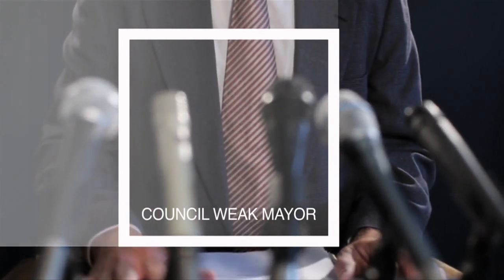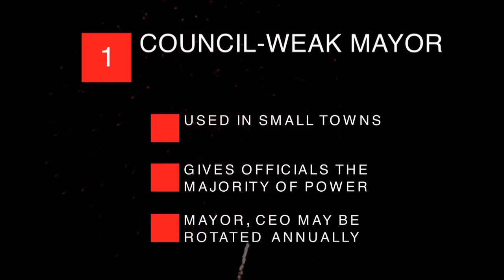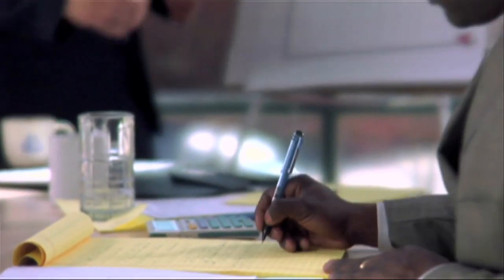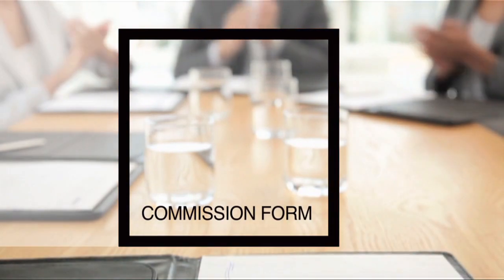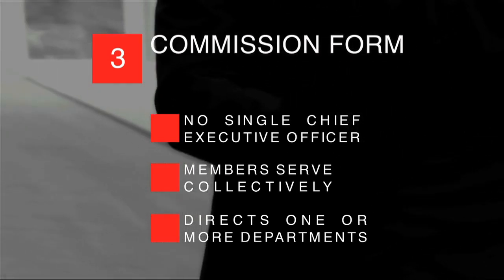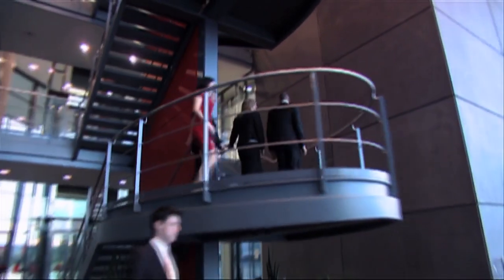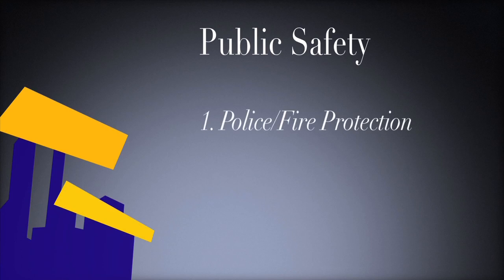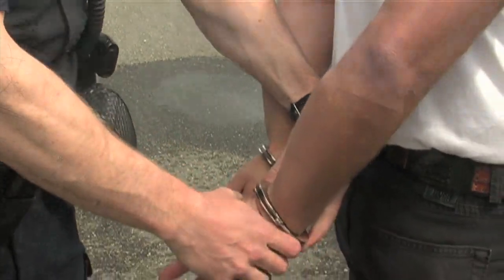How Florida City Government Works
A 17 minute introduction to city government in Florida. It includes a brief history of cities and the core functions that cities serve.